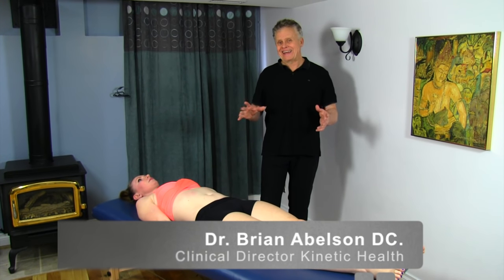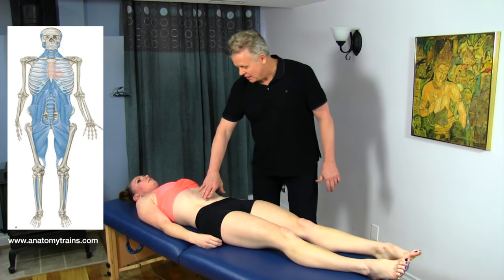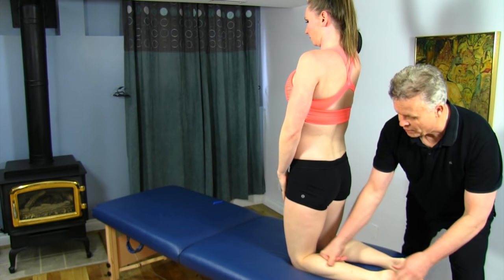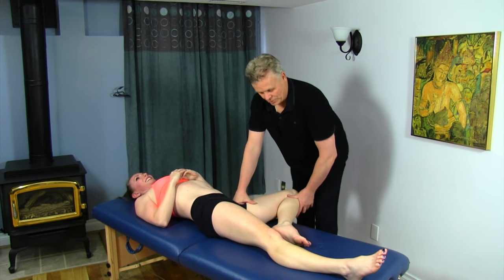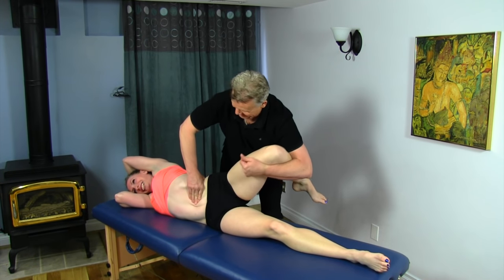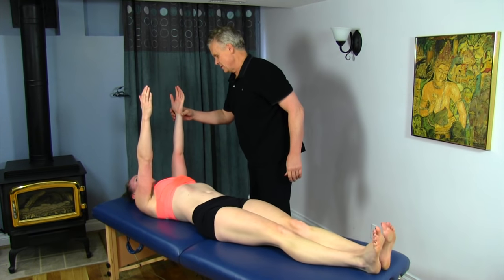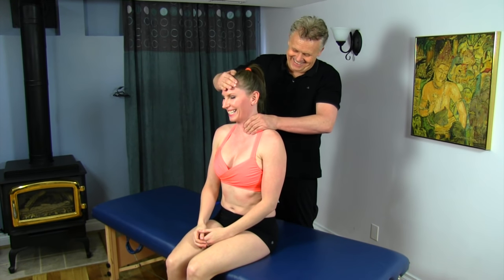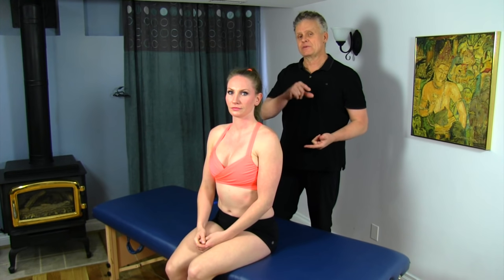Releasing the Deep Front Fascial Line - Motion Specific Release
Releasing the Deep Front Fascial Line - Motion Specific Release - The deep front line greatly affects whole body posture.  Some of the conditions associated with problems in the deep front line are: low back pain, anterior pelvic tilt, restrictions in breathing, and even TMD (temporomandibular dysfunction). The MSR protocols in this video are great for releasing some of the deeper aspects of this line  (anterior kinetic chain). Would also combine these procedures with mobilization and manipulation techniques for spinal and peripheral joint restrictions.

RECOMMENDED FASCIAL BOOKS
Fascia: The Tensional Network of the Human Body
Anatomy Trains - Thomas Myers Publications
Fascia Stecco Publications
Fascia: The Tensional Network of the Human Body: The science and clinical applications in manual and movement therapy, 1e
Fascial Fitness, Second Edition: Practical Exercises to Stay Flexible, Active and Pain-Free in Just 20 Minutes a Week
Fascia Training: A Whole-System Approach

00:00 Introduction
01:28 The Foot
01:48 Deep Flexors (Under Calfs)
02:18 Adductors
02:56 Iliacus
03:20 Psoas
03:55 Quadratus Lumborum
04:26 Diaphragm
05:00 Cervical Region
05:31 Jaw Region